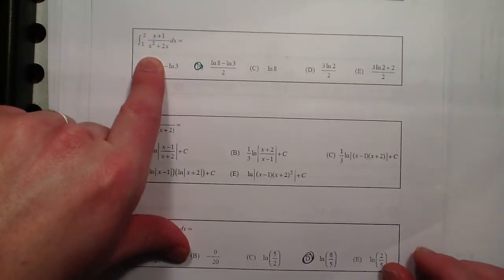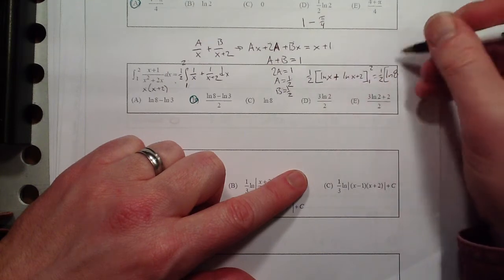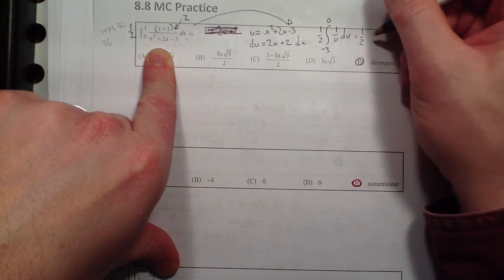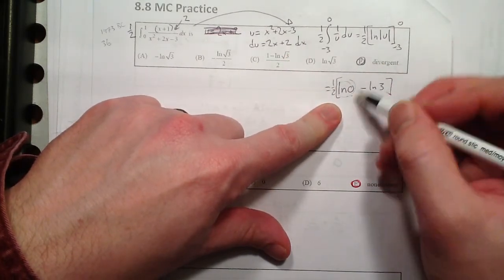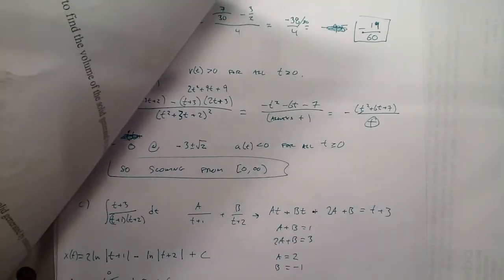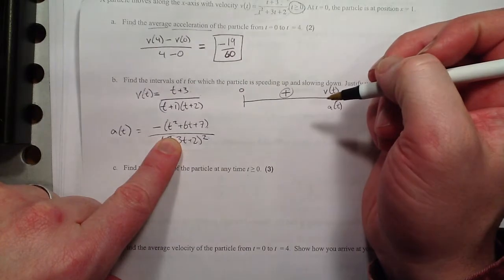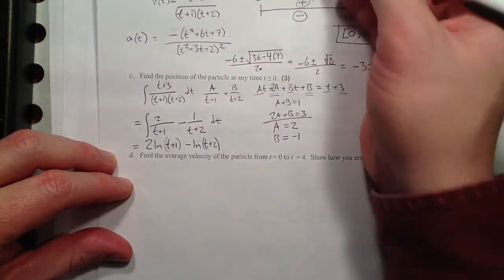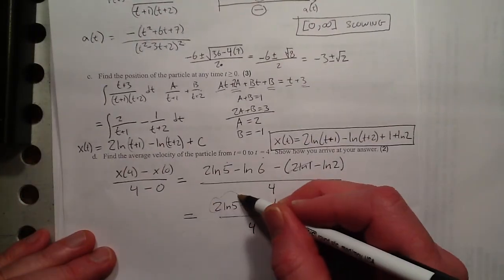8.5 and 8.8 MC and Step by Step 9 and 11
Partial fractions and improper integrals, including bc step by step #9 and 11a